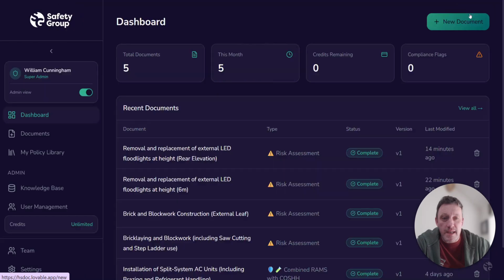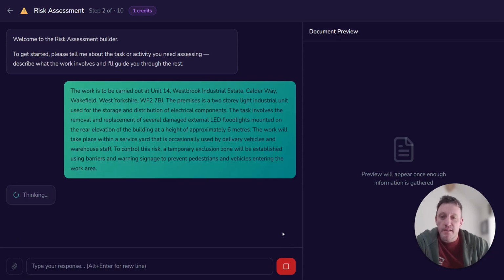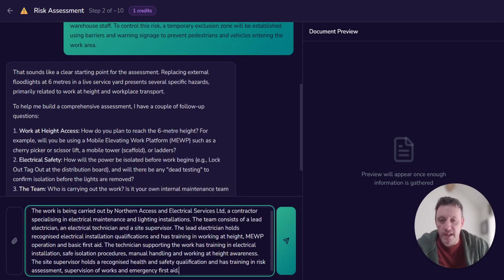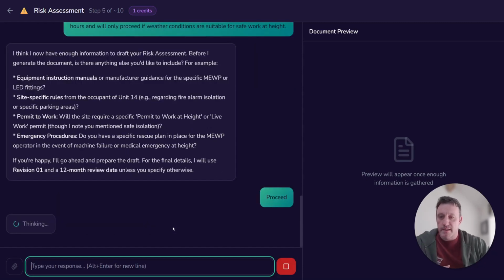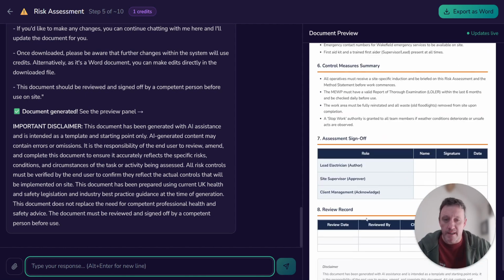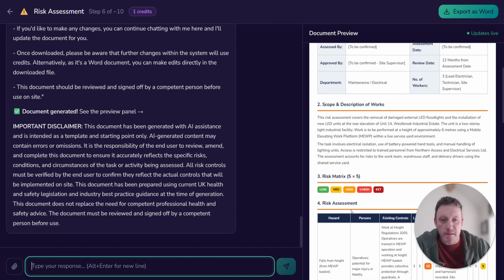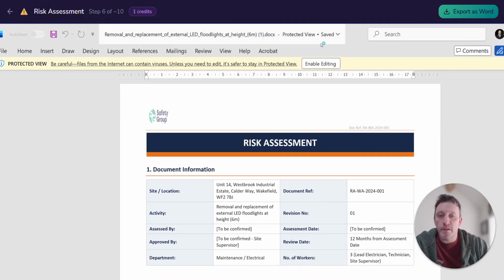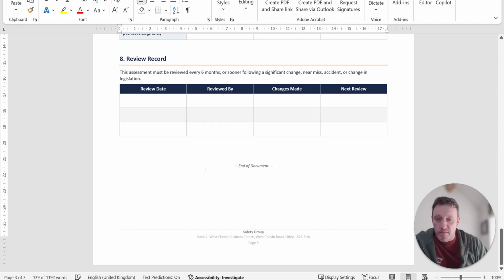Create a Risk Assessment in Minutes Using AI | HSdocs Demo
In this video I demonstrate how to create a professional risk assessment using HSdocs by Safety Group.

HSdocs is an AI powered health and safety software designed to help businesses produce clear and structured safety documentation quickly. In this example I walk through the process of creating a risk assessment for a fictional job involving the replacement of LED flood lights.

You will see how the system allows you to describe the work activity, equipment and environment. The AI then analyses the information and generates a structured risk assessment that includes hazards, risks and suitable control measures.

The document can then be reviewed, edited and finalised before exporting it as a Microsoft Word file.

It is important to remember that the responsibility for the accuracy and suitability of the document always sits with the person creating it. AI can assist with drafting the document, but it must always be checked and approved before being used.

What you will see in this video:

• How to create a risk assessment using AI
• Example risk assessment for replacing LED flood lights
• How hazards and control measures are generated
• Editing the document before finalising it
• Exporting the risk assessment to a Word document

HSdocs is designed for contractors, facilities managers, construction companies and business owners who regularly produce health and safety documentation.

New users receive two free credits with no card details required.